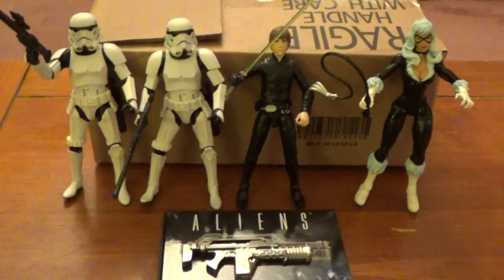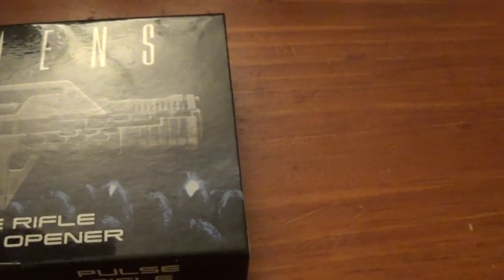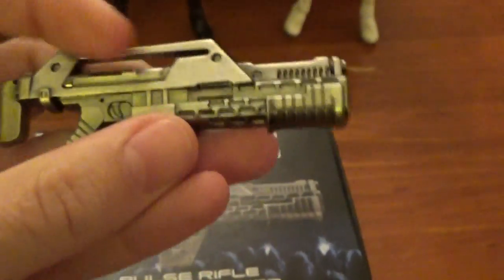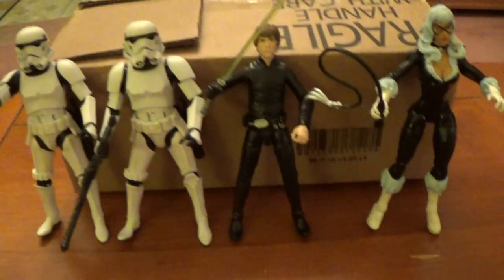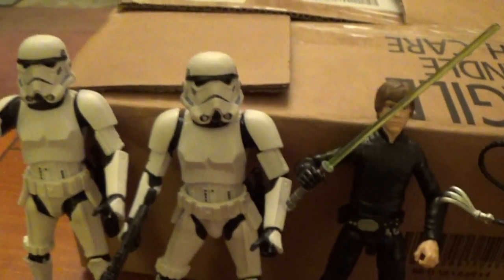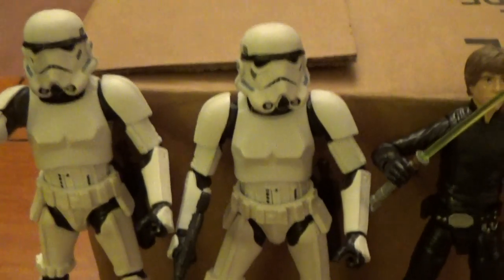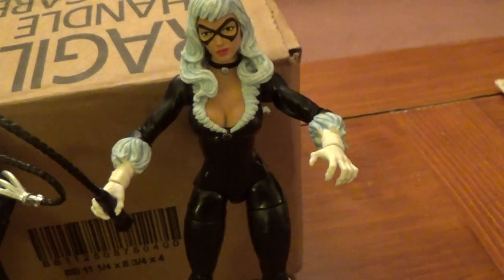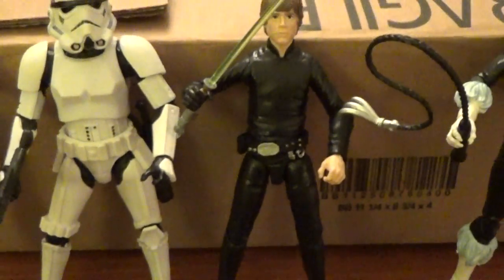ENTERTAINMENT EARTH AND AMAZON.COM HAUL.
This is a small haul enjoy,also reviews will be coming soon.